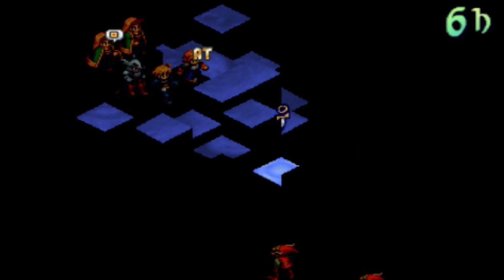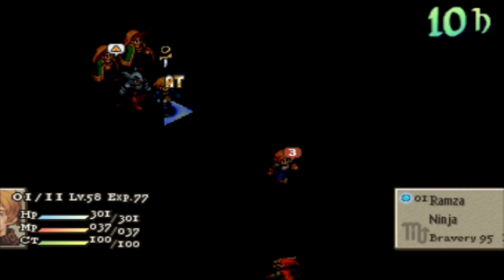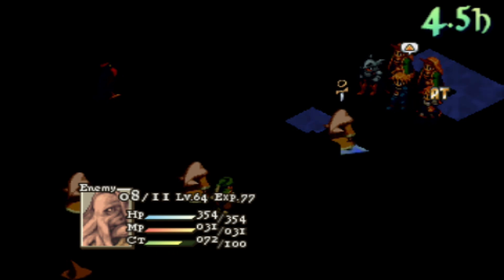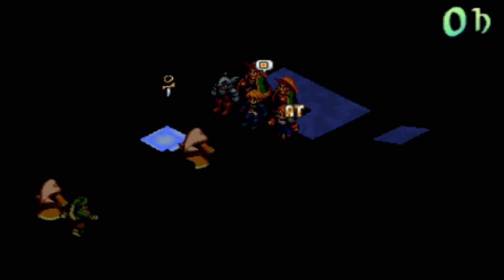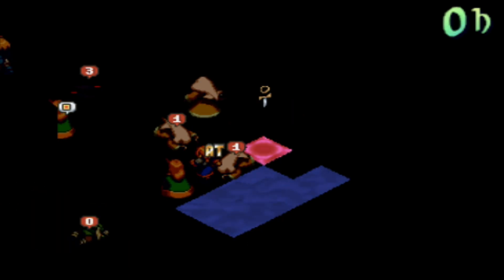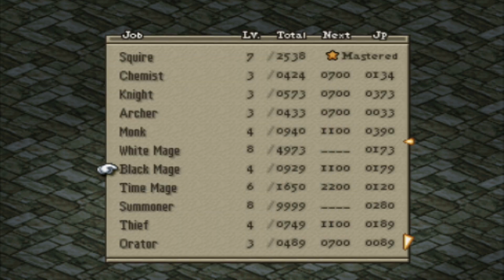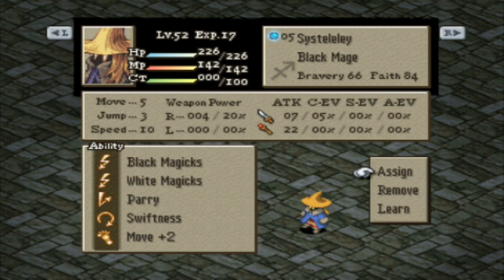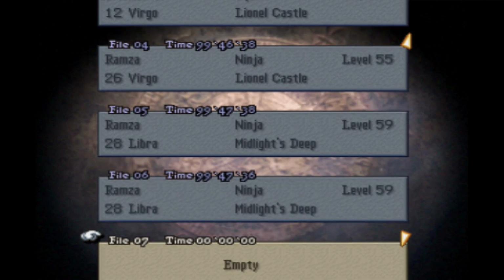Final Fantasy Tactics: The War of the Lions [PSP] -- PART 101 -- Stair & Hollow